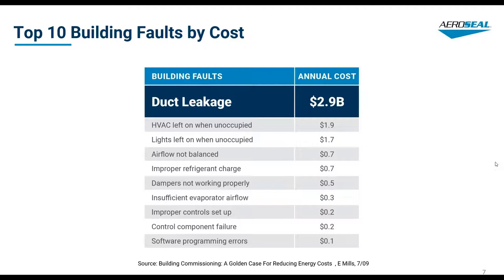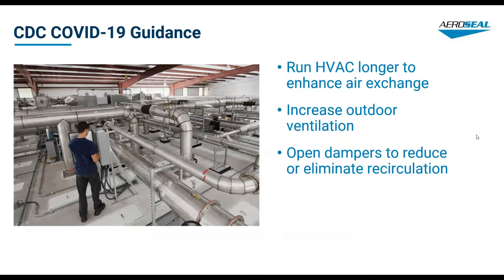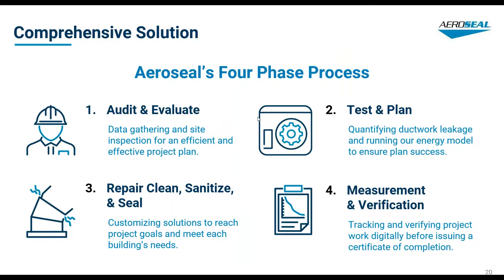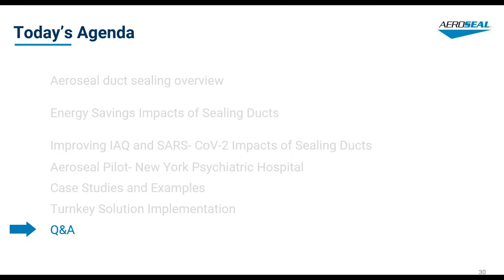Aeroseal Project 101 From First Call to Project Completion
We believe the key to any relationship is ease of communication and we have tailored our approach to offer you just that. From initial consultation to the audit, proposal, review, and then ultimately the project launch, we have streamlined our process to make it easier than ever to deliver energy savings on your next project.

Our comprehensive solutions are being used worldwide to offer tremendous energy-saving results in various commercial applications.as well as healthier air and greater comfort as it pertains to Indoor Air Quality (IAQ) and proper ventilation strategies.

Learn how our process makes it simple to create an ECM that includes:
1. Actual Savings with a Proven ECM
2. An Investment Grade Audit at NO Cost
3. Comprehensive Estimates and Energy Models
4. A No-Risk, Guarantee